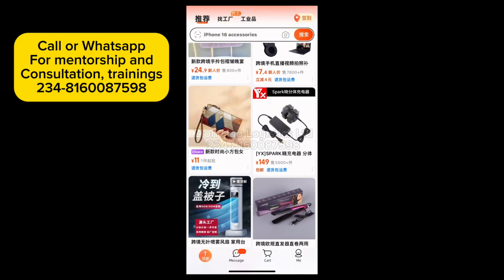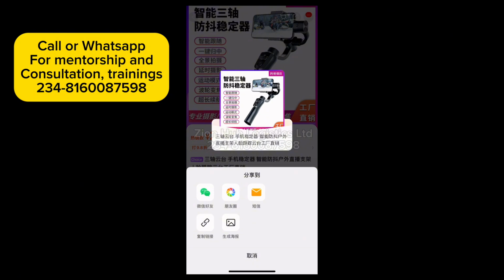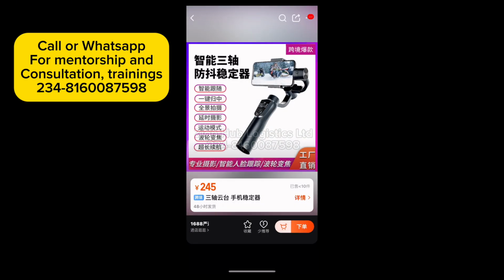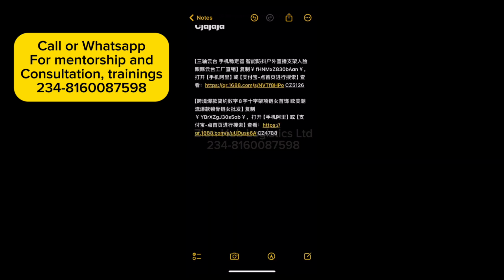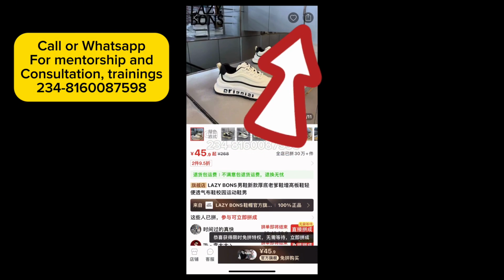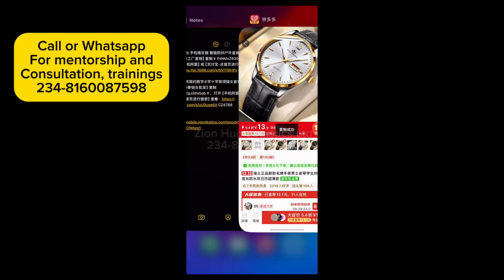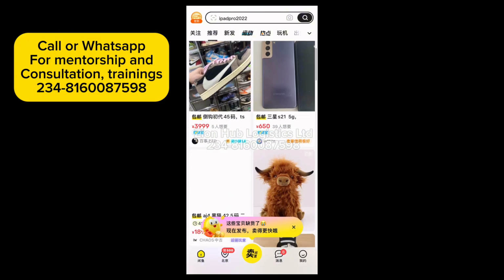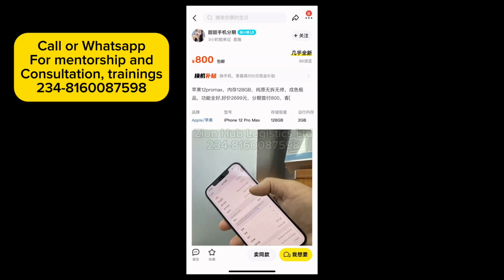How to copy links on 1688 x pindoudou x and idlefish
𝐋𝐢𝐧𝐤 𝐓𝐨 𝐎𝐮𝐫 𝐓𝐫𝐚𝐢𝐧𝐢𝐧𝐠𝐬:
𝐡𝐭𝐭𝐩𝐬://𝐬𝐞𝐥𝐚𝐫.𝐜𝐨𝐦/𝐦/𝐙𝐢𝐨𝐧𝐡𝐮𝐛𝐥𝐨𝐠𝐢𝐬𝐭𝐢𝐜𝐬

CALL : Learn how to easily copy links from popular Chinese e-commerce platforms like 1688, Pinduoduo, and Idlefish in this quick and simple tutorial. Master the art of link copying and sharing in no time!This video shows you how to copy links on 1688, pindoudou, and idlefish in 2024.